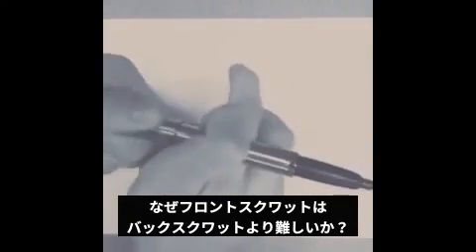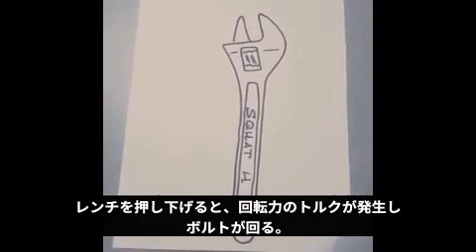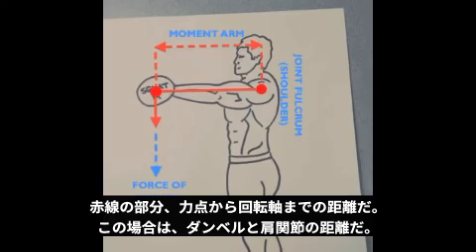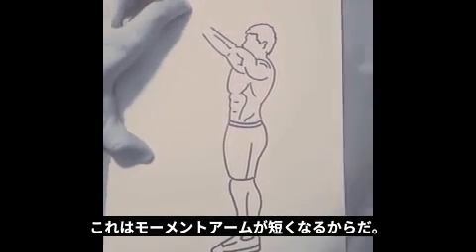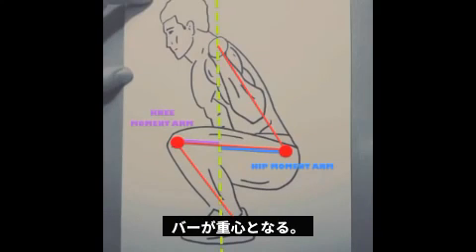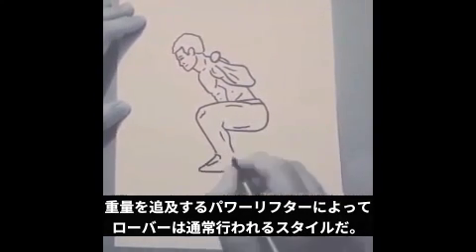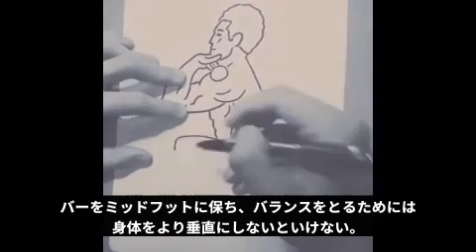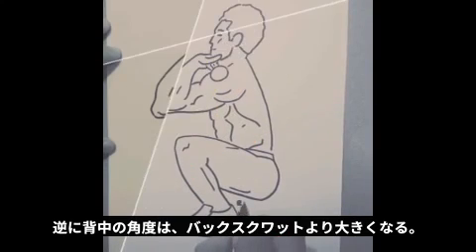スクワットのバイオメカニクス ハイバー・ローバー・フロントスクワット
スクワット・ユニバーシティのアーロン・ホーシグによる解説
参考
強大なパワーを生み出すために　神経疾走(ニューラルドライブ)は生命エネルギー